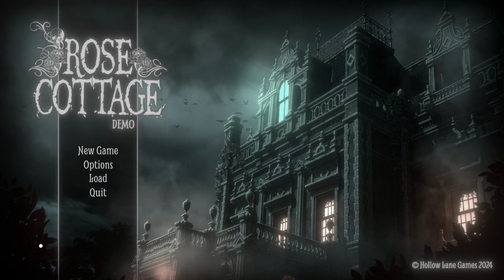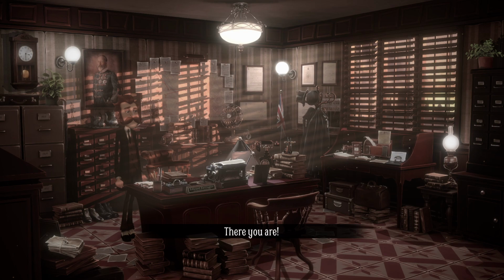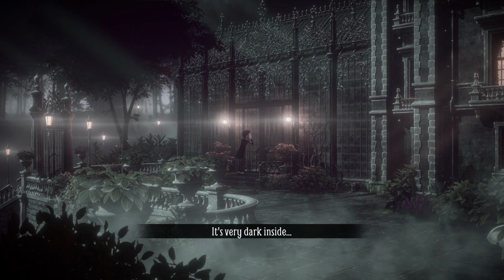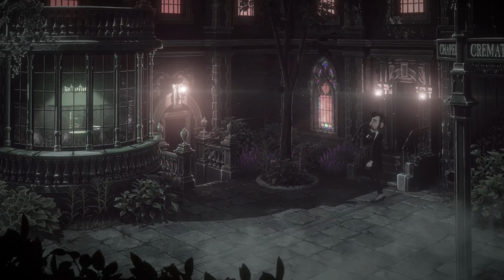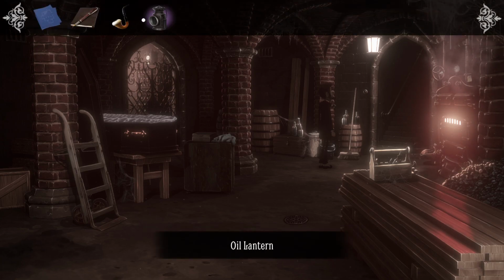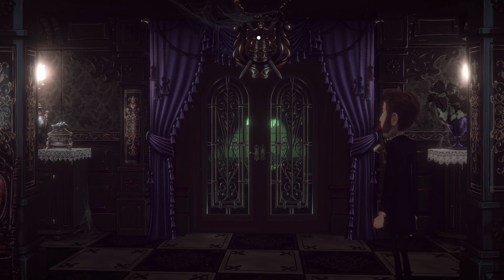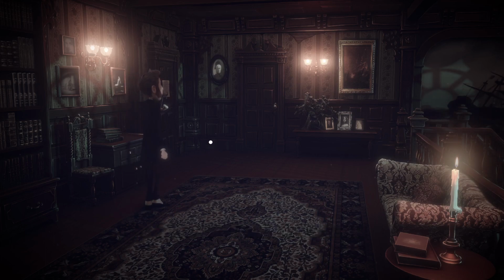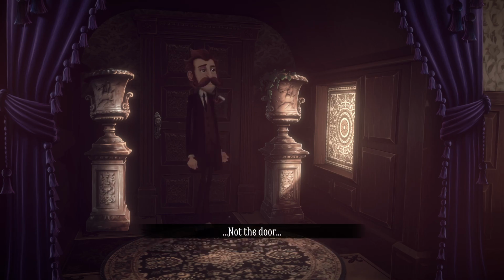NEW IMPRESSIVE GHOSTLY ADVENTURE GAME! | Rose Cottage | First Look | New Adventure Games 2024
New adventure games 2024! Rose Cottage First Look! Rose Cottage is classic point and click ghost story, set in a Victorian mortuary. Play as Detective Inspector Edward Barrington as he investigates Hollow Lane Mortuary. What starts as a simple missing persons case soon becomes a night he will never forget. It is November 11th 1910 and Edward receives a call for help from his Father in Law Thomas Gray of the Hollow Lane Mortuary. It seems that all of the mortuary staff have vanished without a trace, all three at the same time! Edward travels to the mortuary to investigate what he assumes to be a missing persons case, he will soon find out that there is much more to the disappearances.